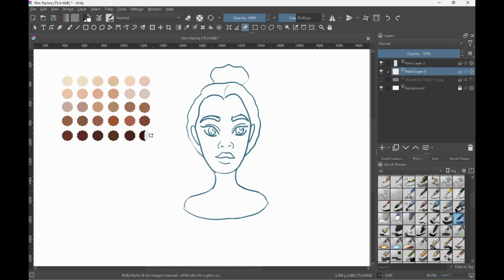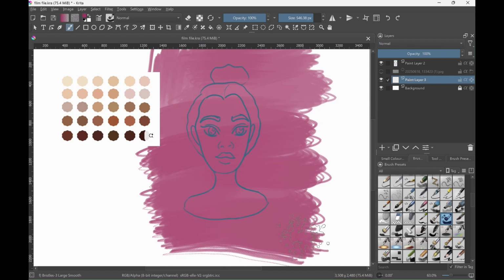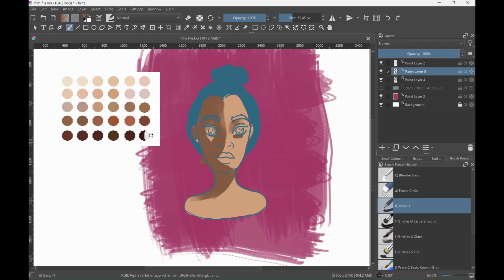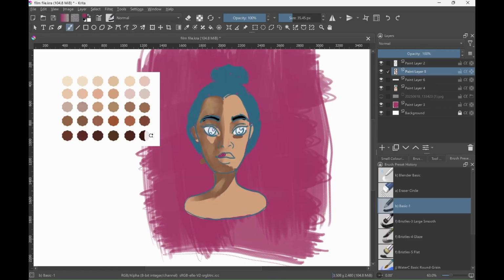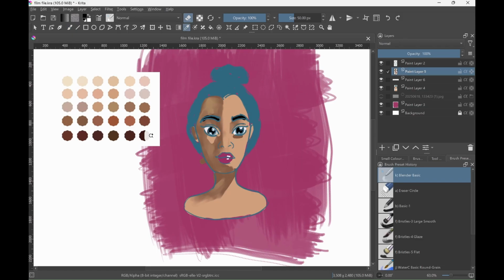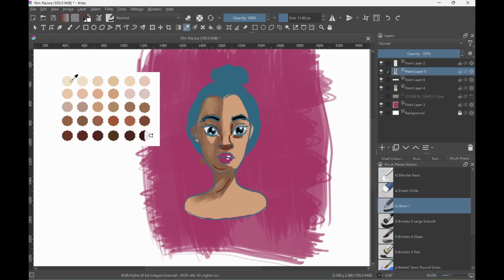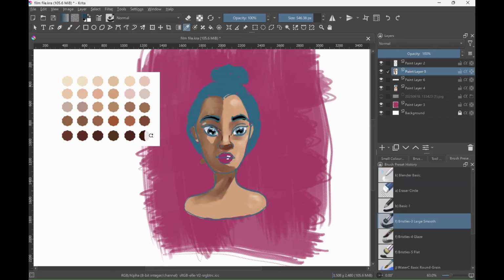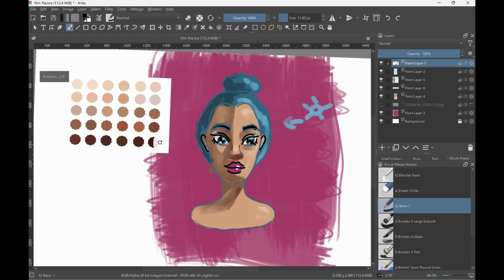Portrait Lighting Basics in Krita (Free File)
Want to understand how light and shadow work in portrait drawing? This beginner-friendly video walks you through one example of lighting on the face, using a simple head model. It’s perfect for building strong shading fundamentals.

Download the Free Reference PDF
Includes 9 lighting directions to help you study and practice on your own.
Link to my drive where you find the Krita files and the PDF:

Topics Covered:

Basic light direction and how it affects the face

Understanding cast vs. form shadows

Tips for shading portraits more confidently

Software used: Krita (free and open source)